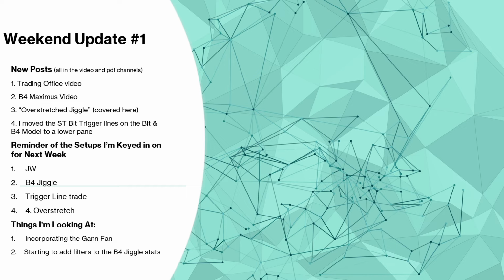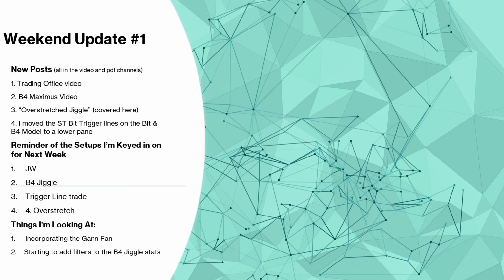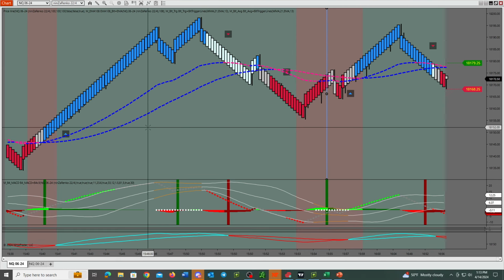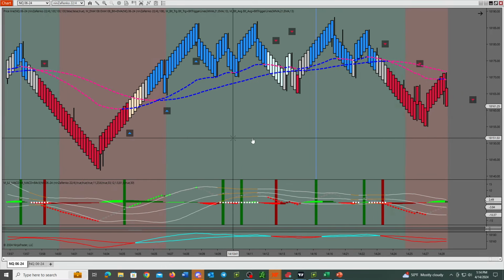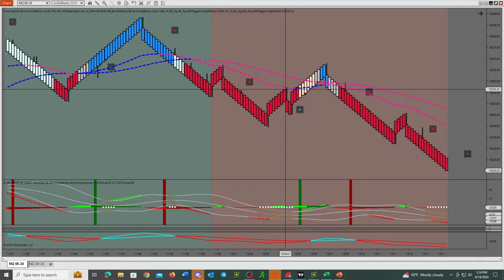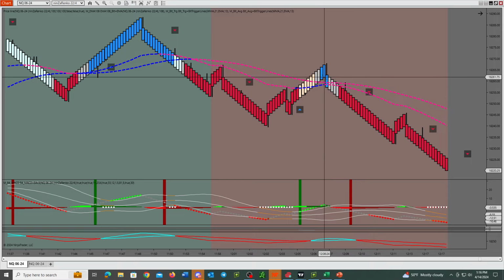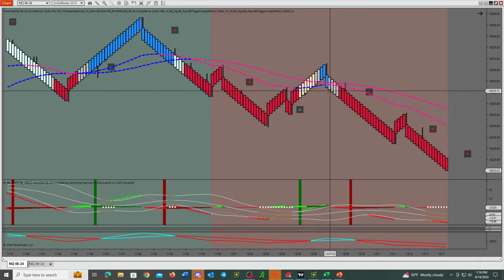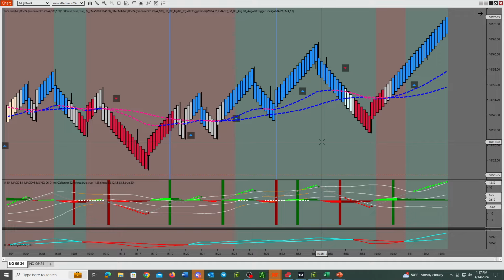Weekend Update-1 for Intraday NQ Trading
Here's  summary for the week ahead; new videos posted; our trade setup summary; new trading tools I'm watching